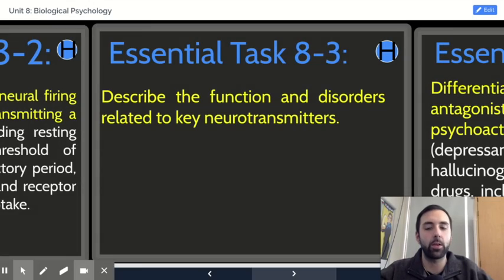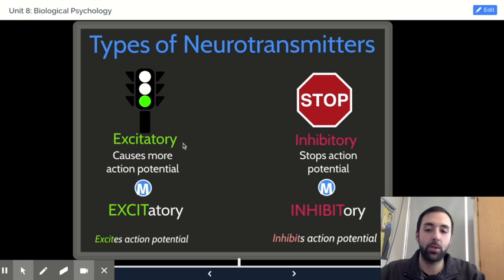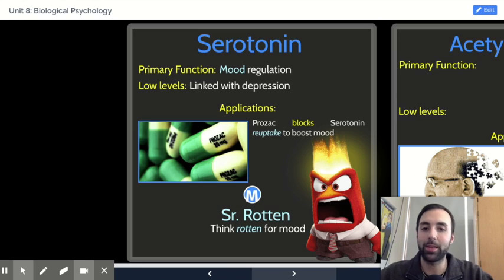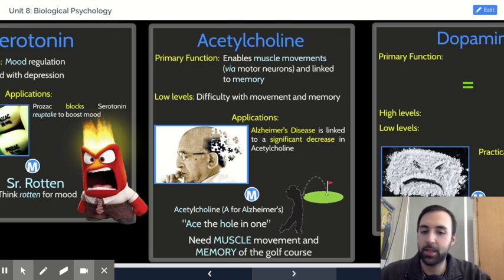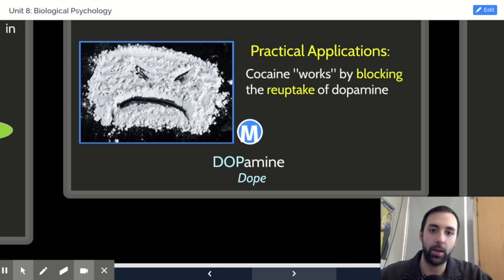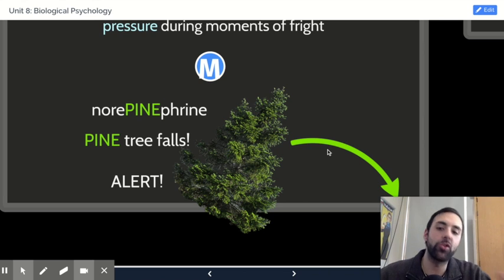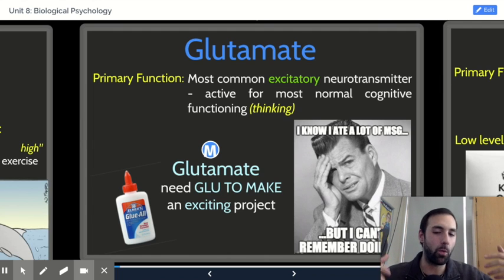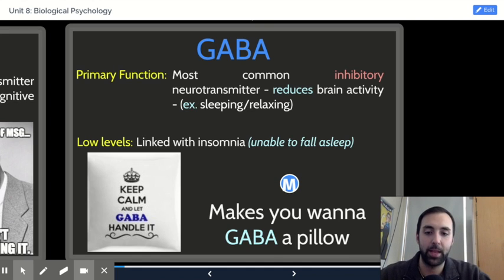Biological Psychology - Essential Task 8-3